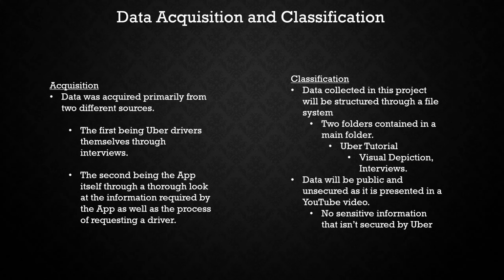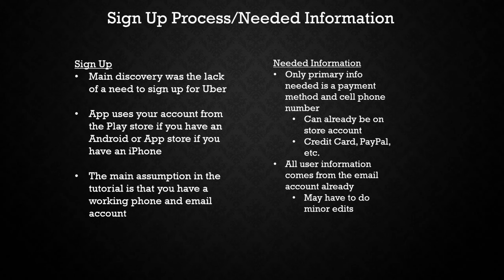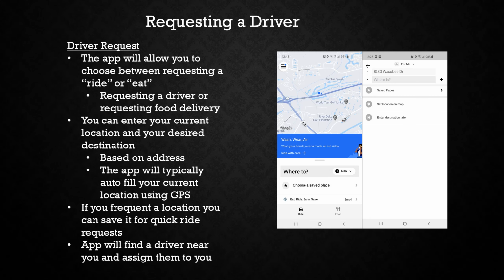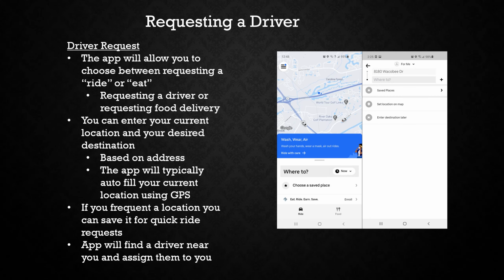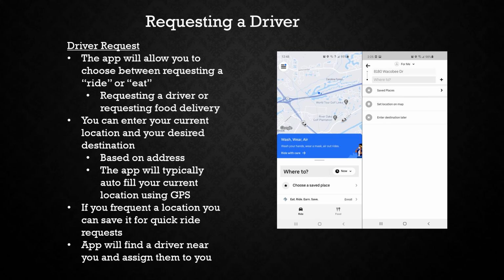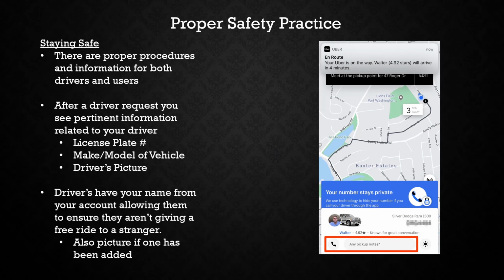Presentation Forum Powerpoint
Video for the presentation forum.